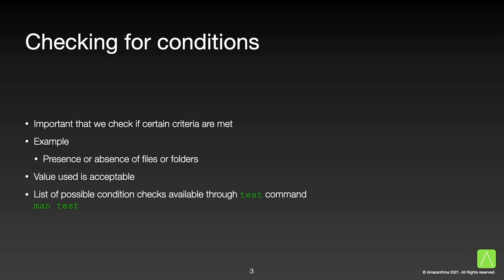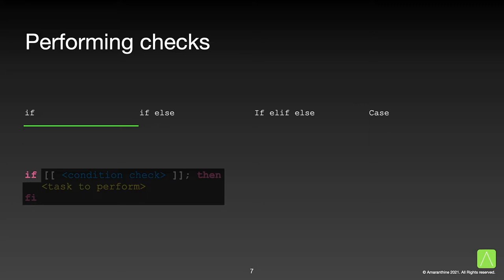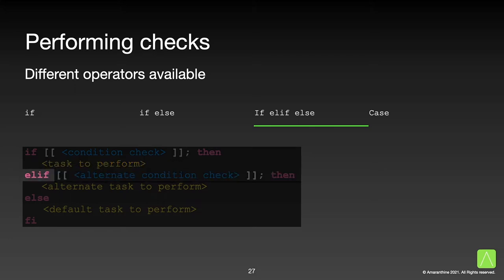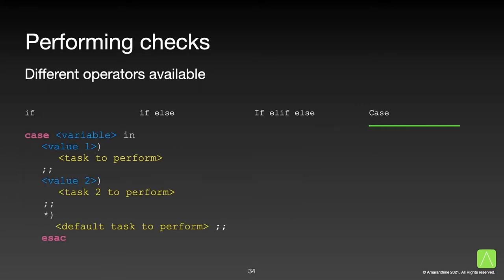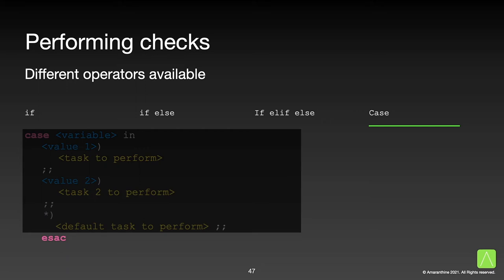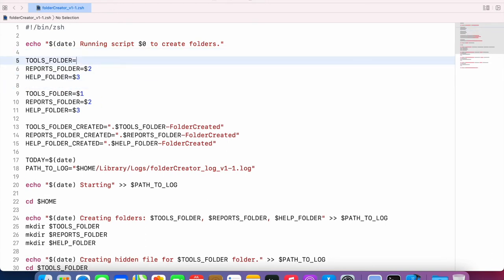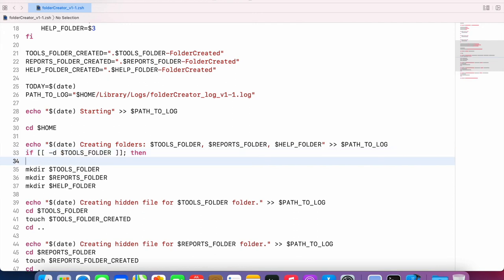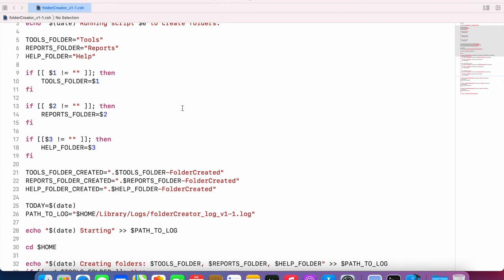Shell Scripting Part 3: Conditional checks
Part 3 in the shell scripting series. Here we cover conditional checks in scripts.